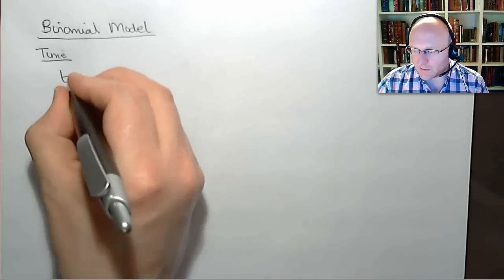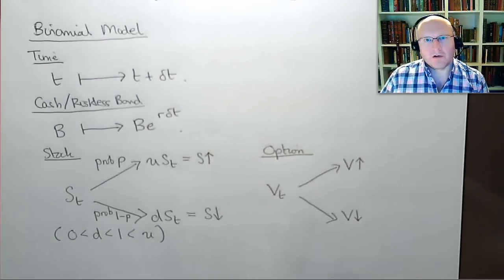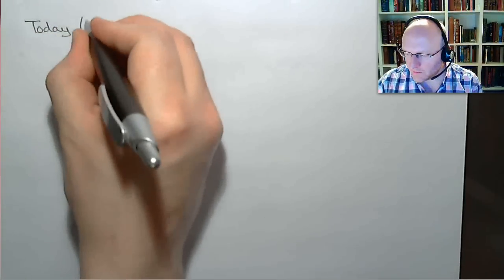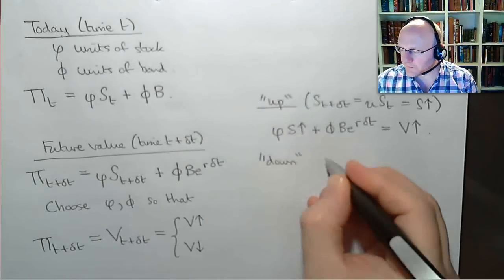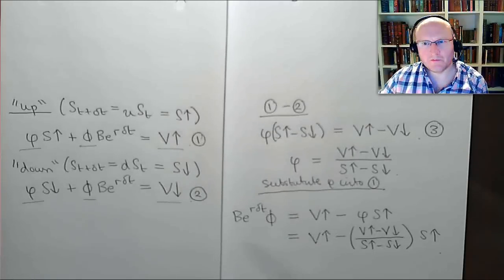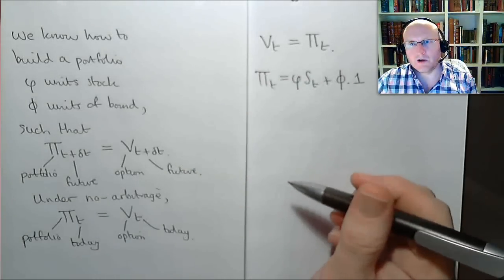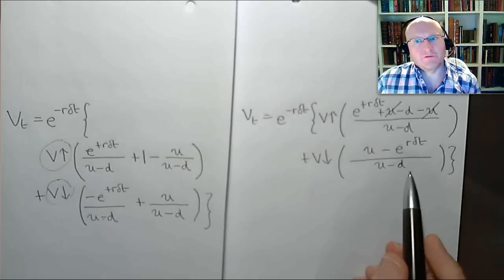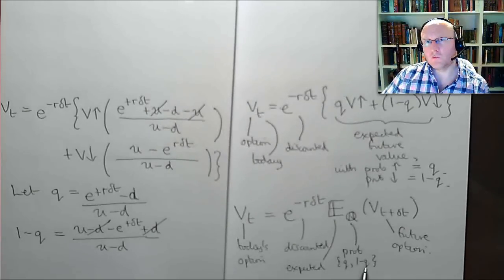Financial Derivatives - Binomial Option Pricing - The One-Period Model Formula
In this tutorial, I introduce the Binomial Option Pricing Model. The simplest version of this is the one-period model, in which we consider a single time-step before option expiry. The ingredients of this pricing method are models for the behaviour of the stock and a riskless bond over the time-step. The bond earns interest at the risk-free rate, while the stock is assumed to move either up or down by fixed factors. Given an option, I show how to build a replicating portfolio from the bond and stock. The portfolio matches the option values at expiry. By no-arbitrage, today's value of the option must be simply today's value of the portfolio. Finally, I demonstrate that the theoretical option value may be written as a discounted expected future value, provided that we move to the risk-neutral measure, in which the risk-neutral probability q replaces our real-world probability p. [The tutorial is aimed at beginner to intermediate level.]